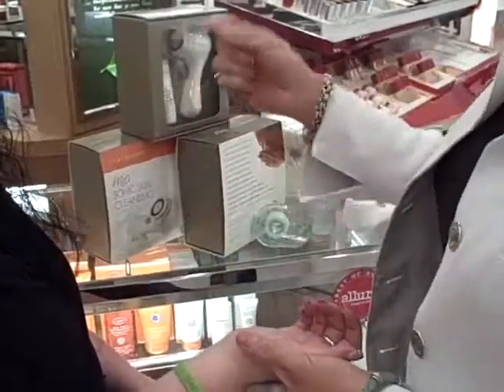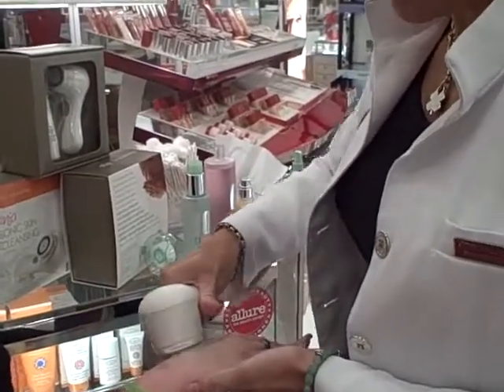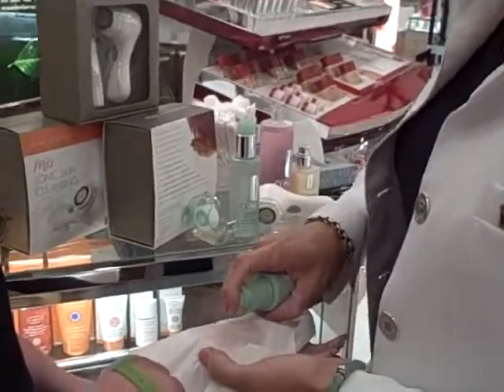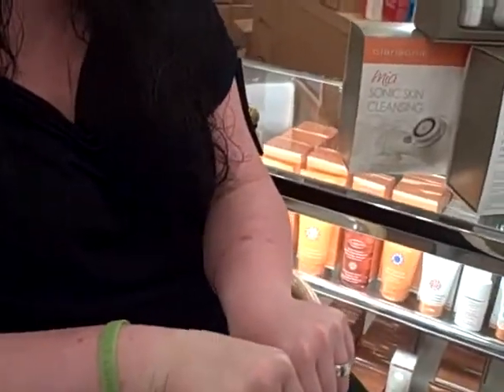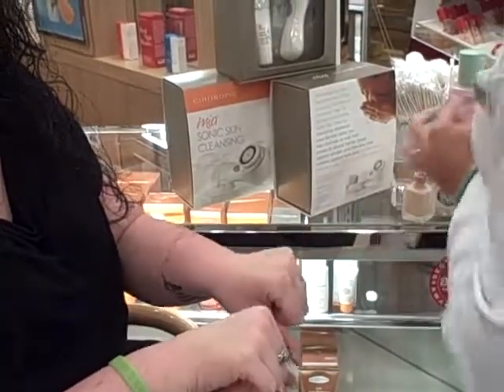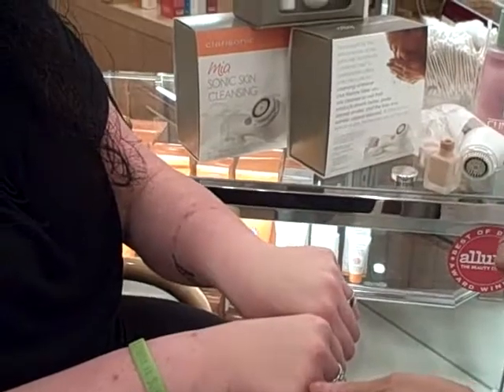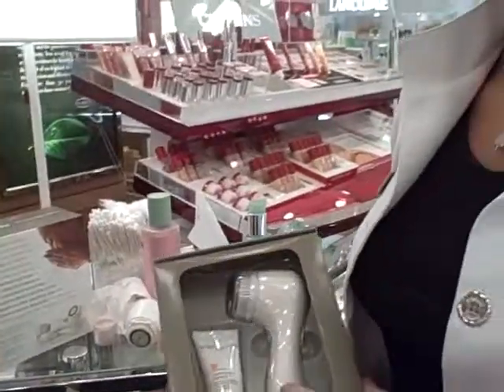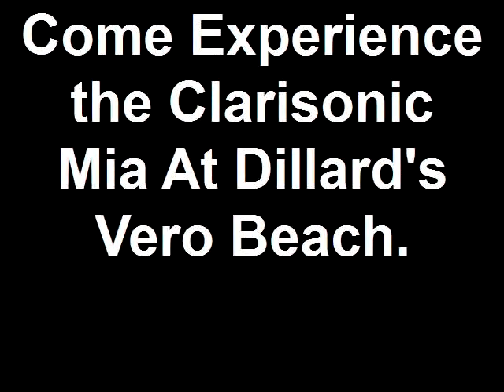Clarisonic Mia Sonic Skin Cleansing Demo with Aimee and Amber